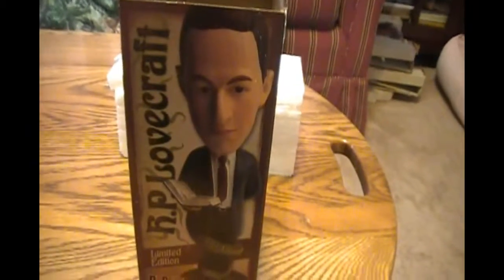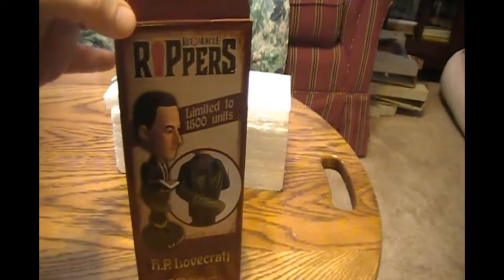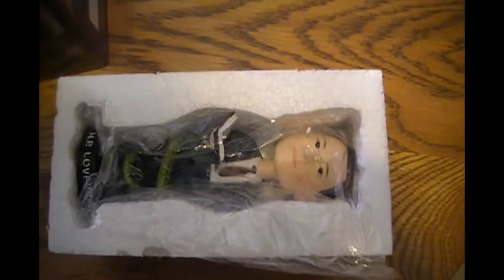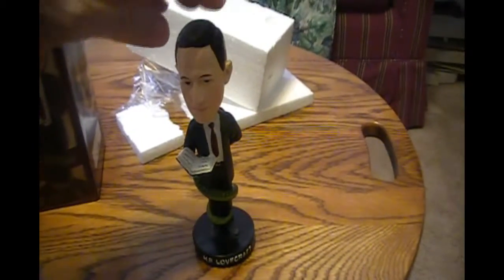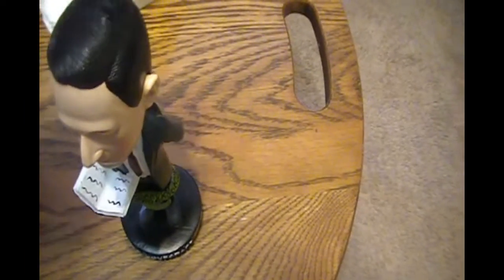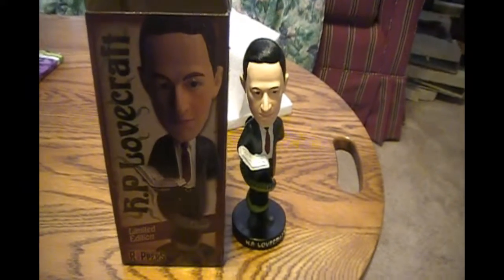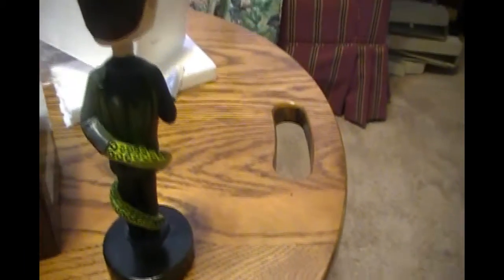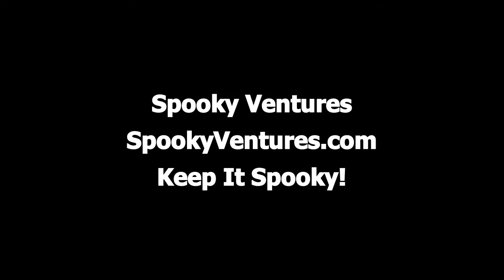Spooky Reviews from Spooky Ventures 4 - H.P. Lovecraft Bobblehead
The fourth in a new series of  reviews of spooky movies, television show and now collectibles, this takes a look at a new H.P. Lovecraft bobblehead from Rue Morgue.